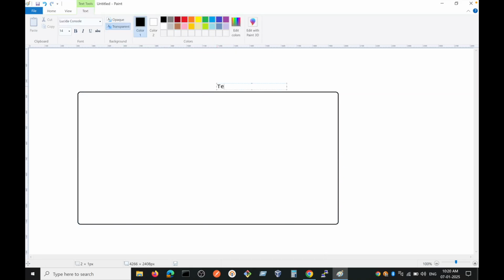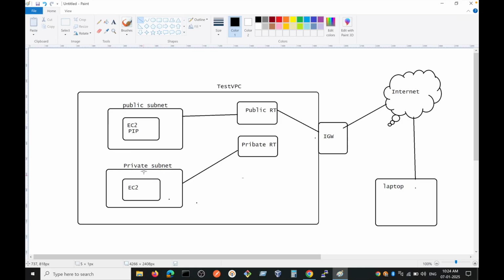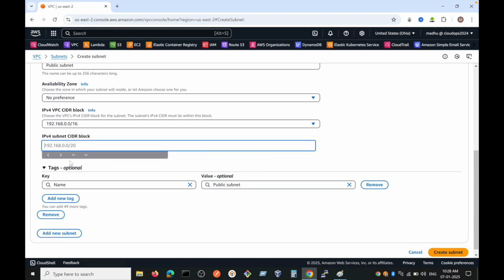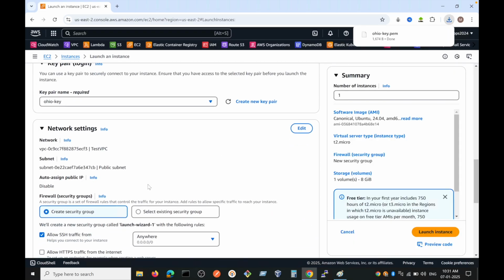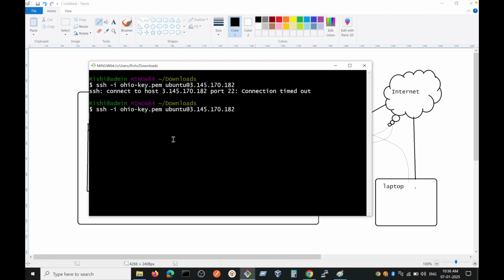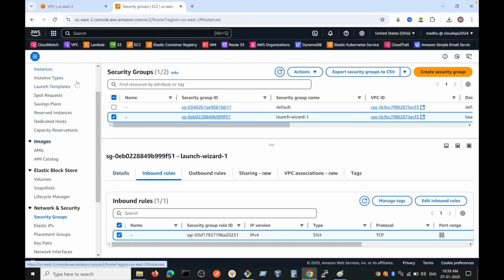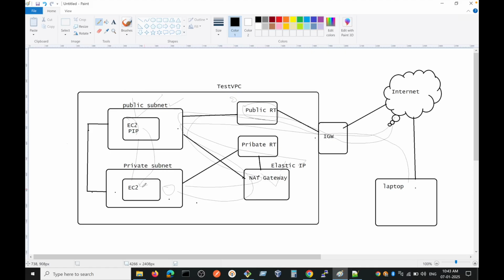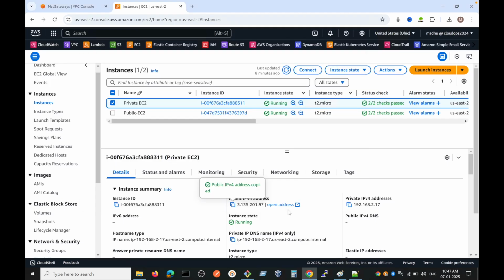Day-3: AWS VPC Explained: Public vs Private Subnets | Day 5 for Beginners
Welcome to Day 5 of the AWS Zero to Hero Series!
In this video, you will finally understand AWS VPC (Virtual Private Cloud) and the difference between Public and Private Subnets — a topic that confuses almost every beginner.

If you’re learning AWS, Cloud Computing, or DevOps, mastering VPC fundamentals is essential. This forms the foundation for EC2, Load Balancers, NAT Gateways, RDS, Kubernetes (EKS), and almost every network architecture on AWS.
🔍 What You’ll Learn:

What is a VPC in AWS?
       Understanding CIDR blocks
       Public vs Private Subnets: Key Differences
       Internet Gateway vs NAT Gateway

How to design a secure and scalable VPC

💡 Whether you're a beginner preparing for AWS certifications (like the Solutions Architect Associate) or building real-world projects, this video will give you the foundation you need.

📌 Follow for More Practical Cloud & DevOps Training!

This video clarifies VPC, a virtual private cloud in AWS, explaining how it provides a private space and allows control over traffic flow. Building on previous discussions about AWS regions and availability zones, this tutorial helps you grasp the fundamentals of "vpc aws" and "aws networking basics". It’s particularly useful for "aws for beginners" looking to understand core "aws cloud" concepts and how "subnet" configurations impact overall network design.